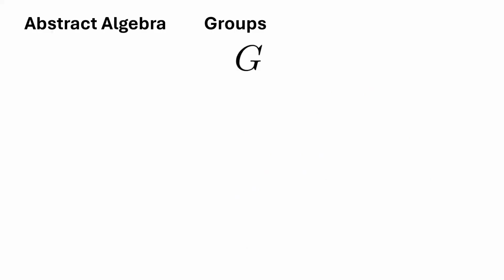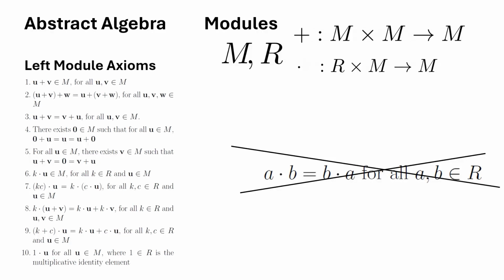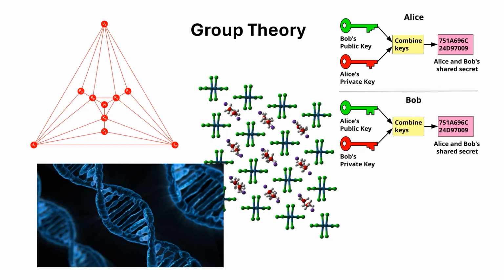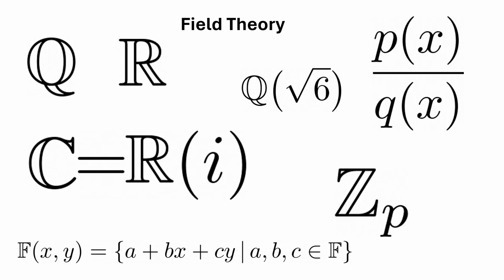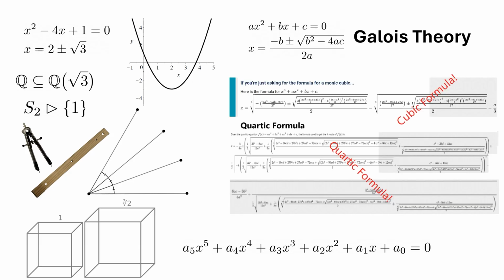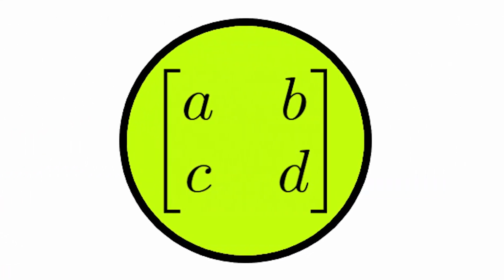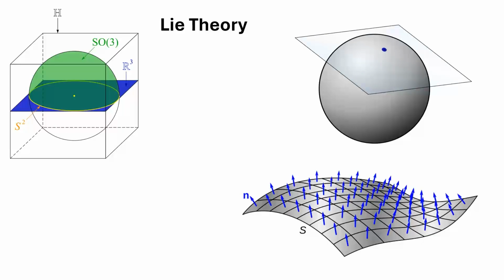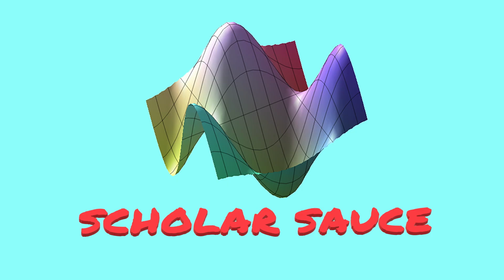Every Type of Math in 11 Minutes - Part 2: Algebra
Part 2 of 5 of a series where we look at every type of mathematics. A lot of the world is aware of elementary algebra, calculus, Euclidean geometry, and basic statistics, but the study of mathematics is so much more widely varied than just these ideas. In this series, we take a quick tour of various kinds of mathematics from the most basic classes to topics of advanced mathematical research. You might just be surprised at how many different types of mathematics there are.

This episode is on algebra and covers:

Elementary Algebra
Abstract Algebra
Group Theory
Ring Theory
Field Theory
Galois Theory
Linear Algebra
Numerical Linear Algebra
Geometric Group Theory
Representation Theory
Lie Theory
Category Theory

*Music Used*

_After You_ by Dan Lebowitz

_BeeyornandRaysd_ by Noir Et Blanc Vie

_Burlesque Heartache_ by RKVC

_Coast_ by Anno Domini Beats

_End of the Rainbow_ by Quincas Moreira

*Pictures Used*

_Students Sitting at their Desks_
Author: Andy Barbour

_Photo of Teacher Writing on Whiteboard_
Author: Vanessa Garcia

_Athletics Track around Football Pitch_
Author: Zetong Li

_String Theory_
Author: MissMJ
Source: Wikimedia Commons

All other images used are either my own work or in the public domain.